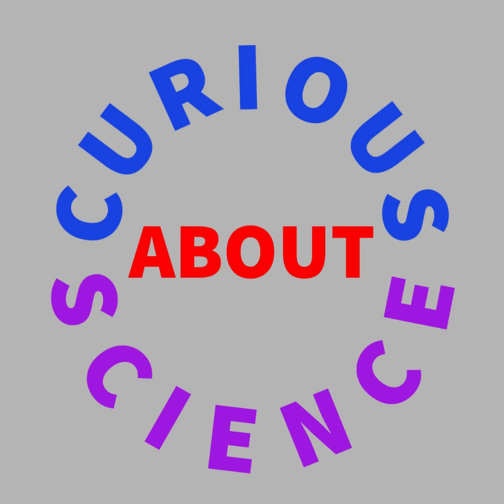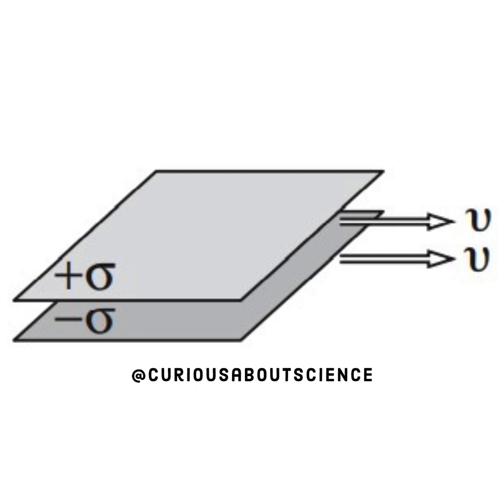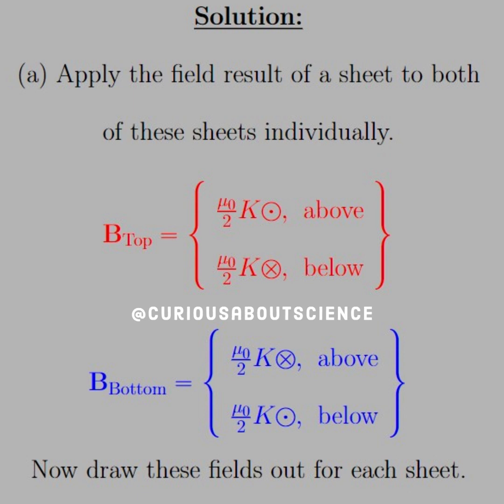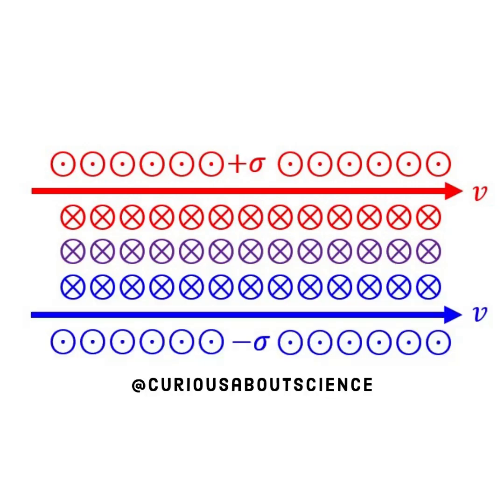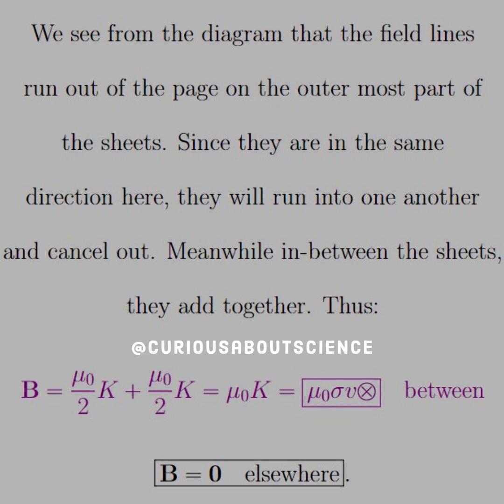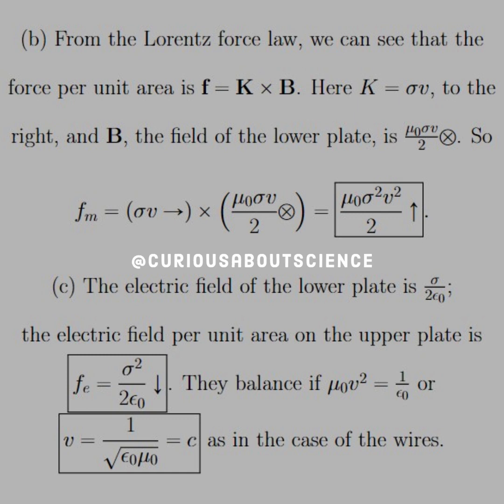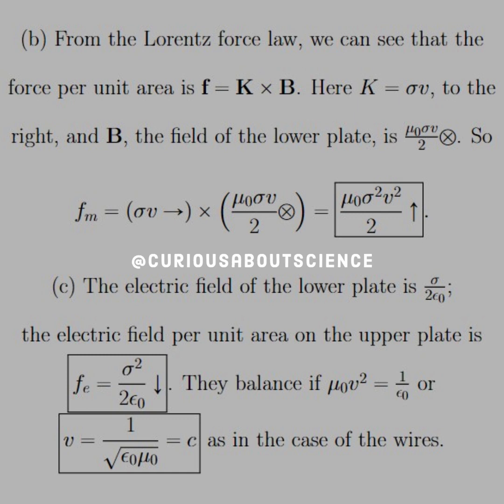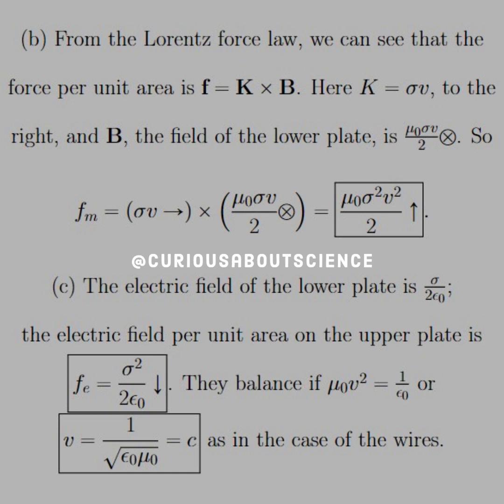Problem 5.17 - DIv & Curl of Magnetostatic Fields, Ampère’s Law: Introduction to Electrodynamics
I love seeing these questions come to completion and see that the result we get for one case is similar to another case!